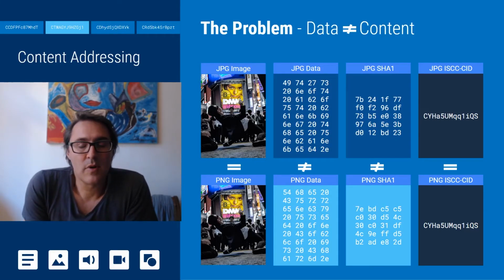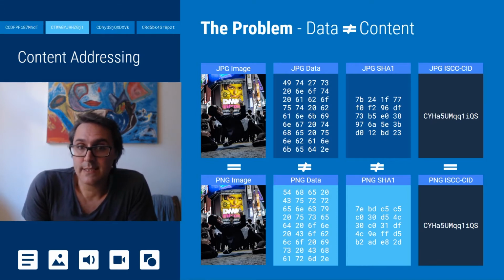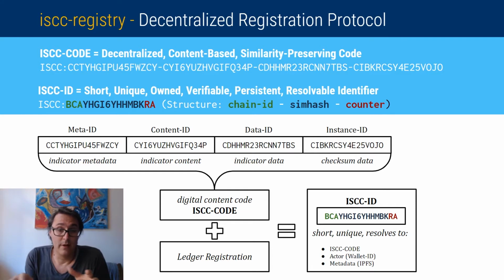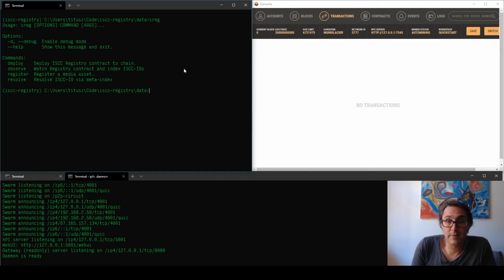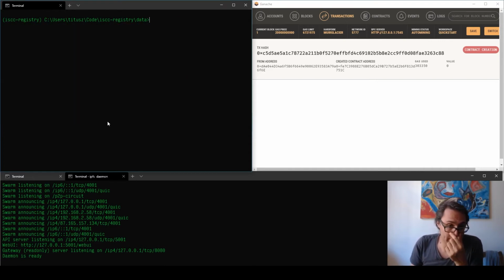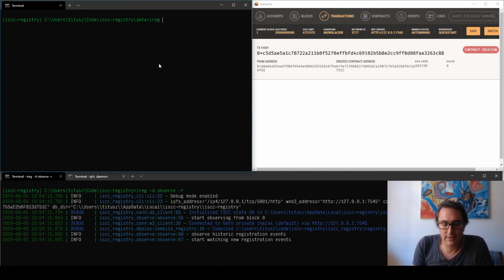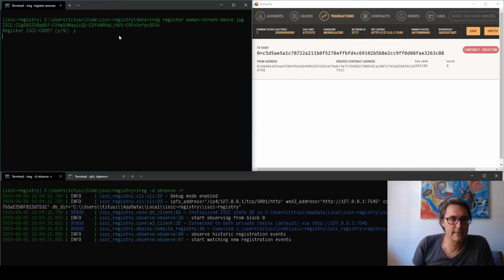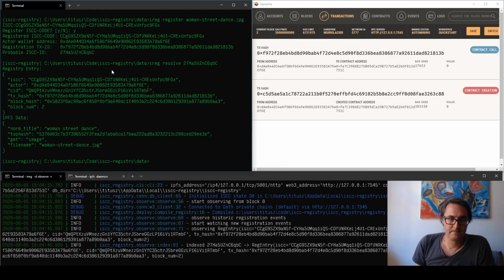iscc-registry - HackFS Submission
Demonstration of an open cross-blockchain registration protocol for similarity preserving content identifiers.